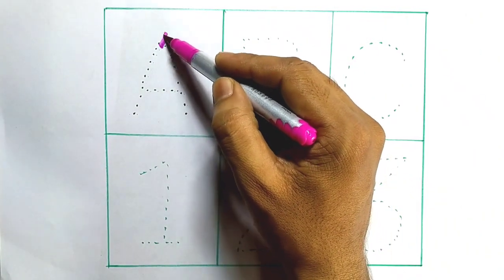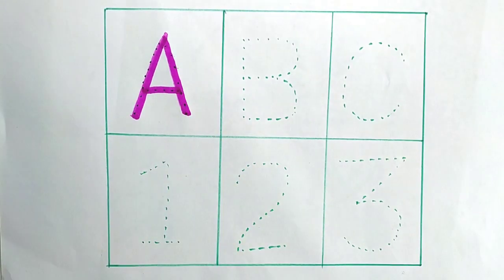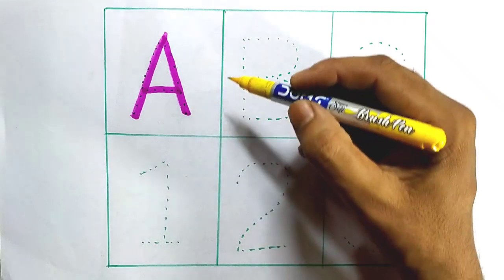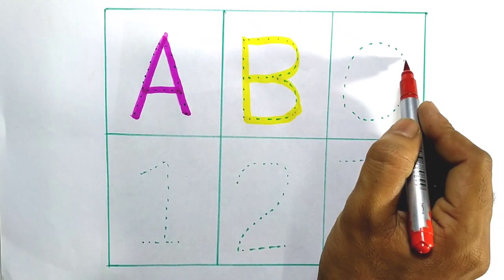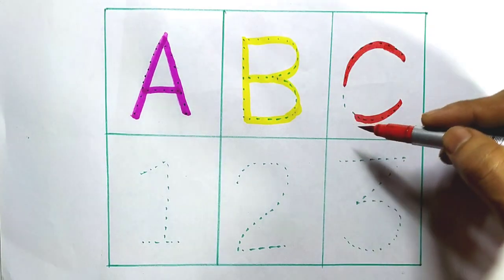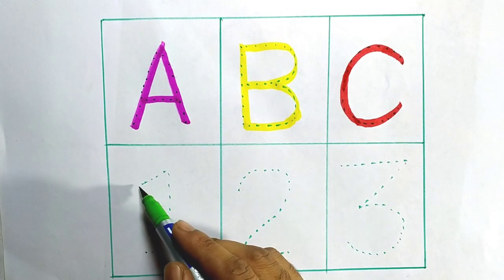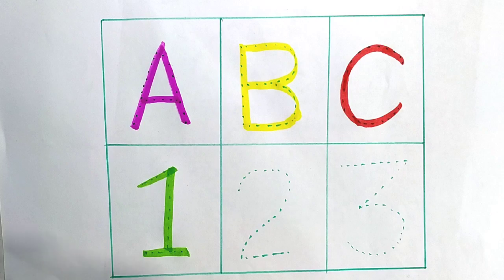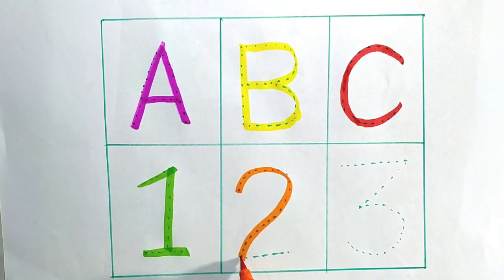a for Apple| a for Apple b for ball | alphabet song nursery rhymes jollibee#kidsknowledger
Your query

A for apple b for ball alphabets writing abc

learning abc Your querry:

abcd for nursery class abcd for apple

Abcd for kids abcd for kids

abcd for kids learning abcd for babies

a for apple abcd a for apple apple mane save

a for apple songs a for apple songs for kids a for apple songs in hindi

a for apple song dubbed in hindi a for apple song

apple song

apple song for Kid's apple song video

abcd song a for Apple b for ball

abcd rhymes

abc song a to z

Hindi varnamala

anar

abc song nursery rhymes a se anar aa se aam

capital

hindi varnmala

k se kabuter kha se khargosh anar aam ka kha ha gha

31155

abcd song

हिंदी वर्णमाला

आ से अनार abcd abcd

कबूतर abcd poem

hindi rhymes

a anar

abcd song

ginti कखग

alphabet

barakhadi hindi alphabet learning

hindi letters

hindi swarmala

a आ बालगीत

atoz

balgeet k se kabuter nursery rhymes

a. से अनार a.b.c.d song

anar wala hathi raja khan chale imli pdf varnmala

a for apple a for apple aaj anar abcd rhymes

abcd z tak apple a for apple varnmala z आ से अनार आ से आम

a se anar aa se imli a se anar wala